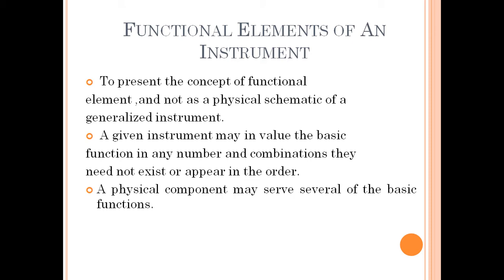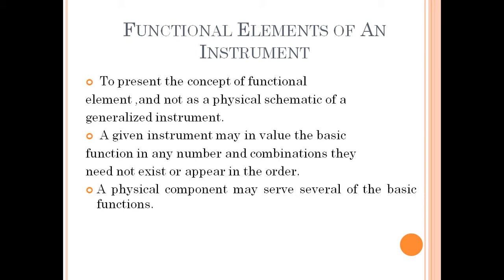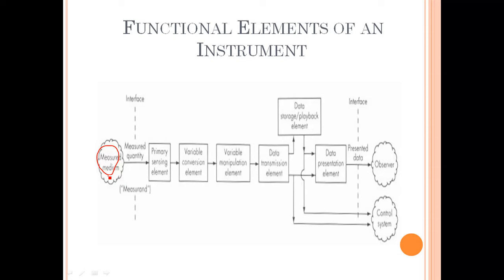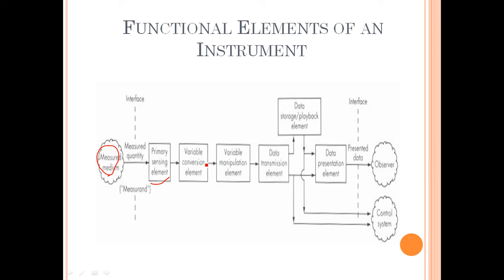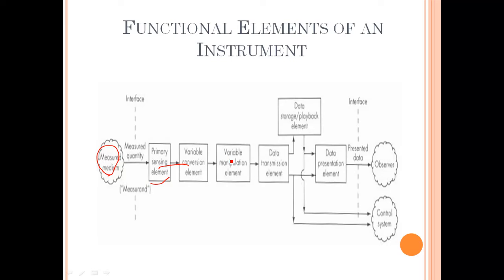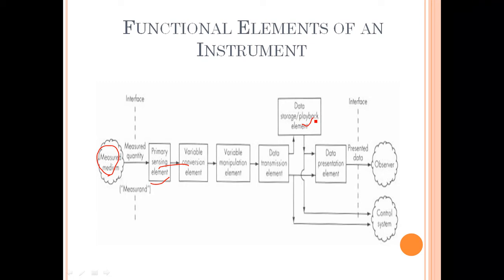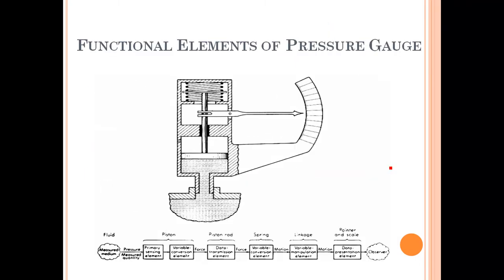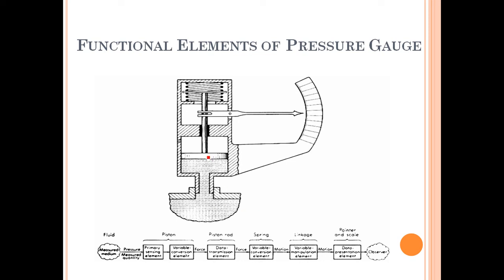Functional Elements of a Measurement System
This video will give an explanation of various Functional Elements of a Measurement System